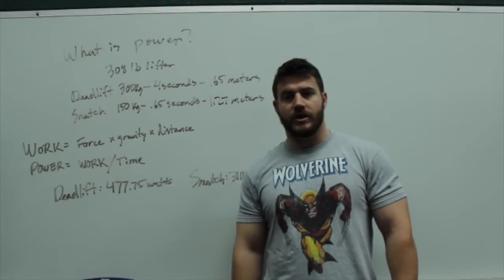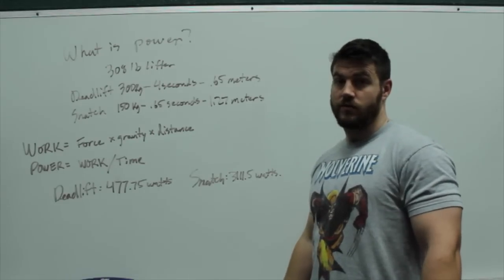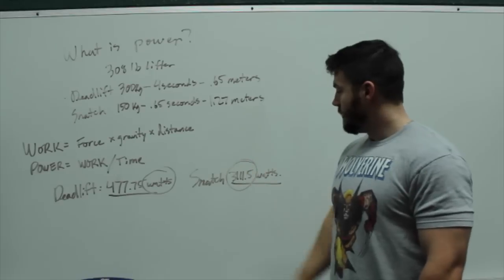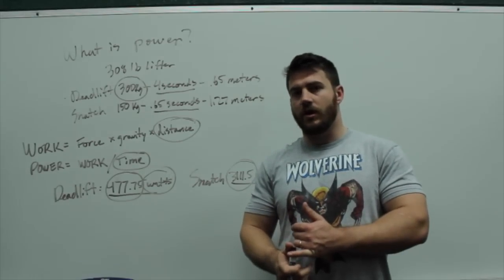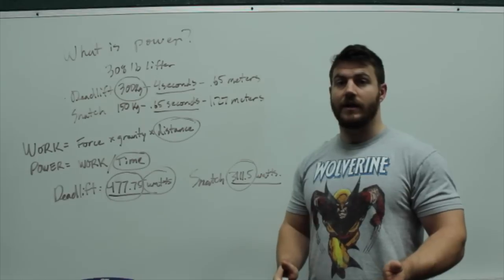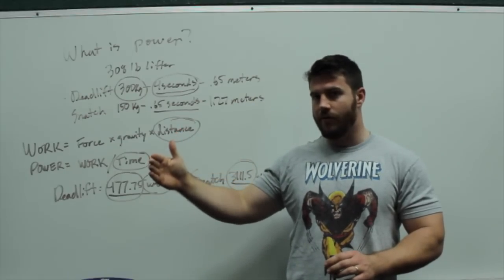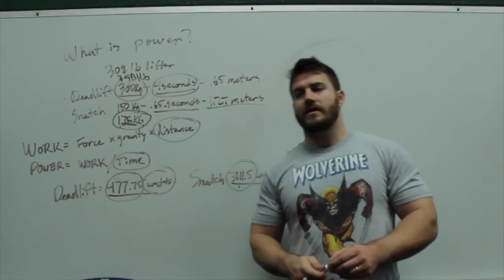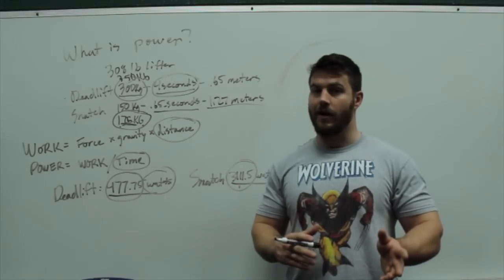PPST#9 Power vs Strength (Ch. 3)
This video is about PPST#9 Power vs Strength